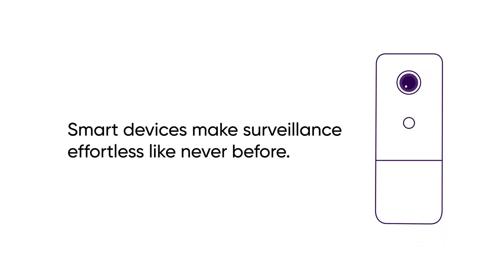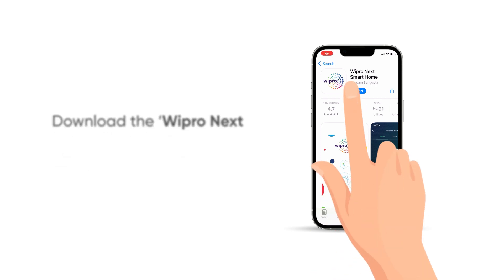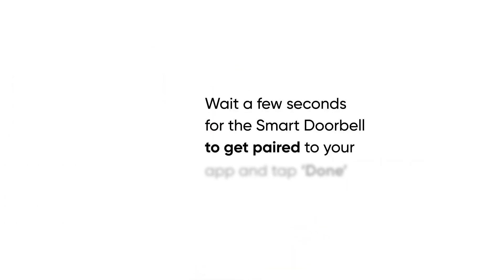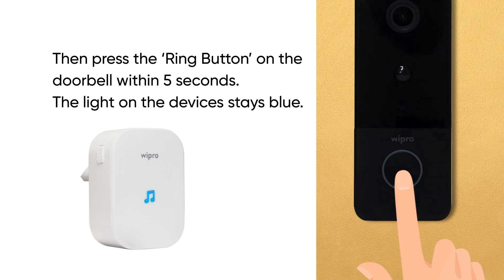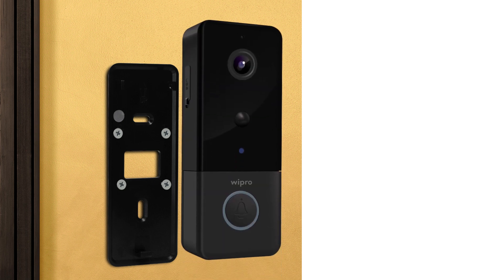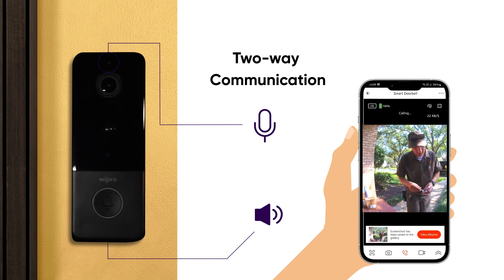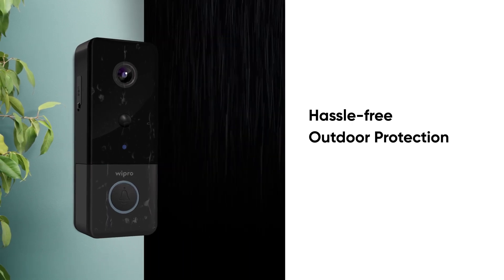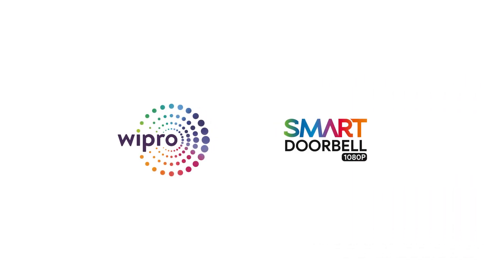Upgrade your home security | Wipro Smart Doorbell | Wipro Lighting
It's time to give your home security a smart upgrade! Wipro Smart Doorbell not only ensures your home's safety but makes surveillance effortless and easy. Here's a step-by-step guide for you to learn how to install this smart device, connect it with Wipro Next Smart Home app and get started! Know who's at the door and communicate with them from anywhere through your phone - only with Wipro Smart Doorbell.